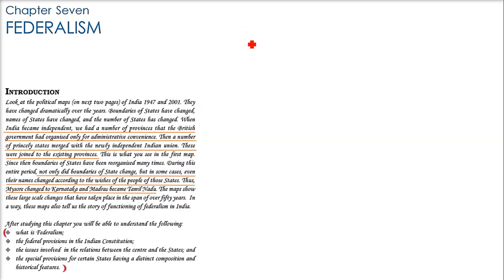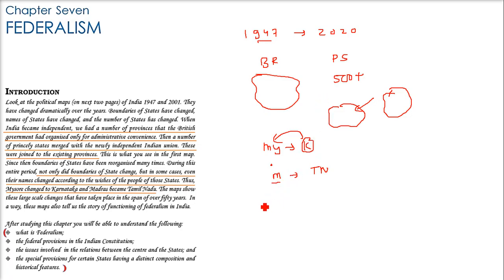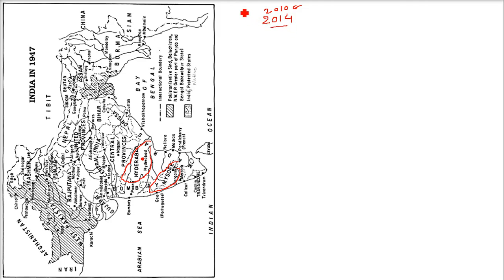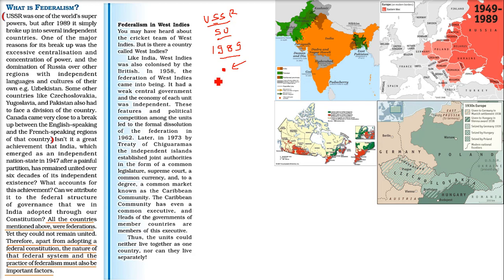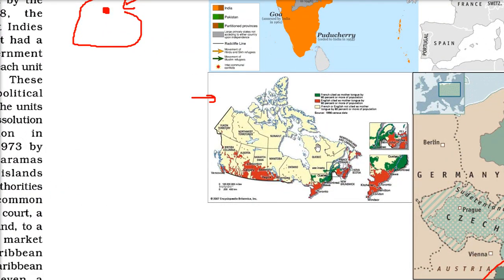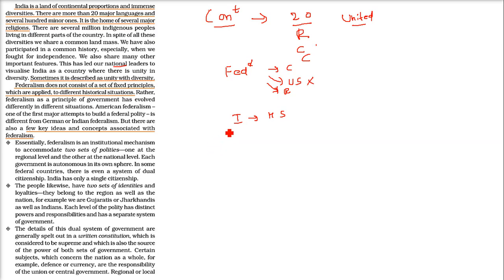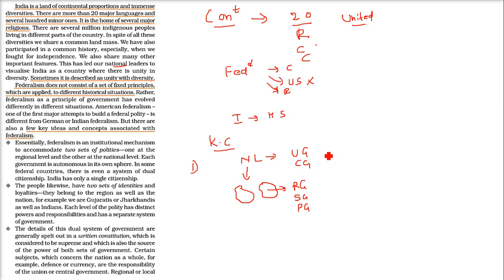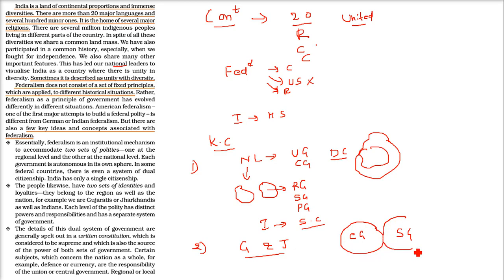Class 11 Political Science NCERT Chapter 7 Federalism 1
Class 11 Political Science NCERT Chapter 7 Federalism

NCERT Textbook in Political Science for Class - 11 AND Class - 12 (COMBO)
Political Science for CBSE Class 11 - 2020 Exam
Oswaal CBSE Question Bank Chapterwise & Topicwise Class 11, Political Science (For 2021 Exam)
INDIAN CONSTITUTION AT WORK & POLITICAL THEORY COMBO SET OF 2 BOOKS- TEXTBOOK IN POLITICAL SCIENCE POLITICAL THEORY FOR CLASS 11
Oswaal CBSE Sample Question Paper Class 11 Political Science Book (For March 2020 Exam)
NCERT Political Science Books Set of Class - 6 TO 12 (ENGLISH MEDIUM) for UPSC Prelims/Main / IAS / Civil Services / IFS / IES / ISS / CISF / CDS / SCRA / IFS / NDA
NCERT Textbooks Economics 9th to 12th In Hindi Medium (Economics) Combo Set (5 Booklets)
NCERT History Books Set Class 6 to 12 (English Medium) [Hardcover] NCERT